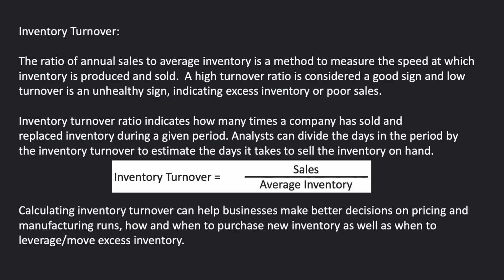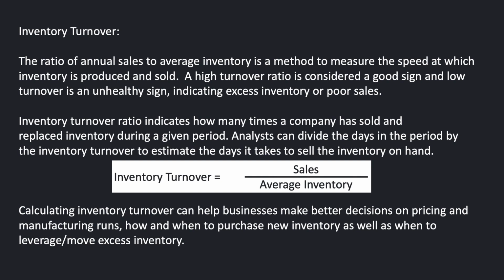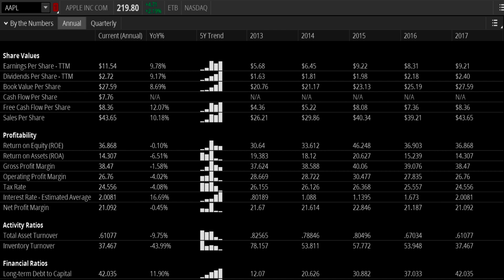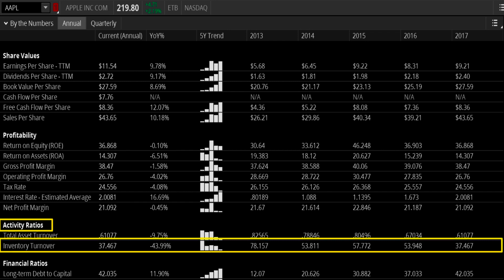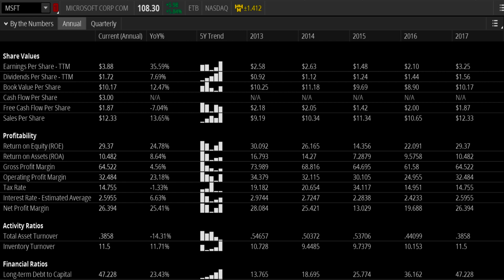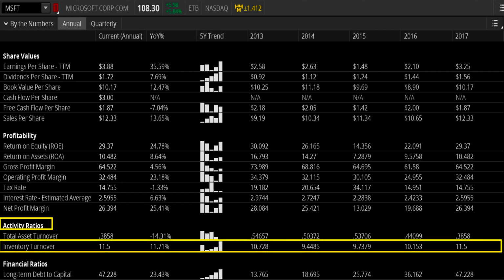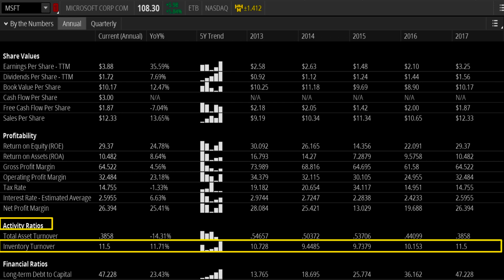What is Inventory Turnover Ratio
The ratio of annual sales to average inventory is a common method used to measure the speed at which inventory is produced and sold.  A high turnover ratio is considered a good sign and low turnover is an unhealthy sign, indicating excess inventory or poor sales.

The inventory turnover ratio indicates how many times a company has sold and replaced inventory during a given period. Analysts can divide the days in the period by the inventory turnover to estimate the days it takes to sell the inventory on hand.

Calculating inventory turnover can help businesses make better decisions on pricing and manufacturing runs, how and when to purchase new inventory as well as when to leverage/move excess inventory.